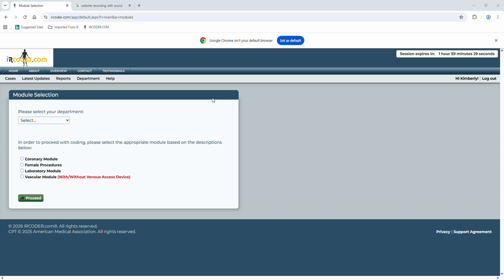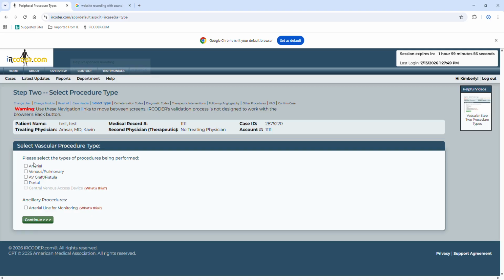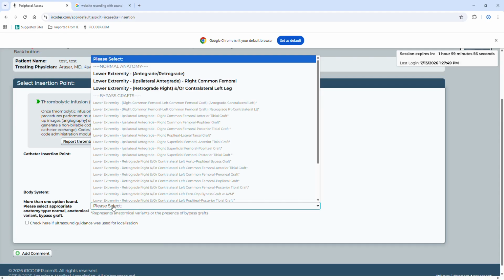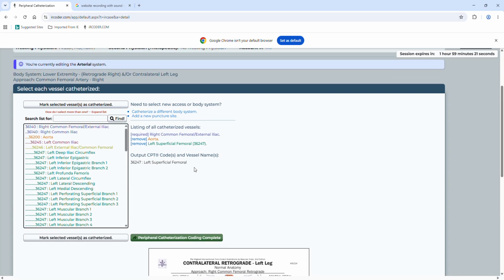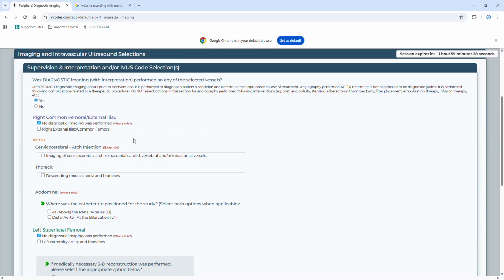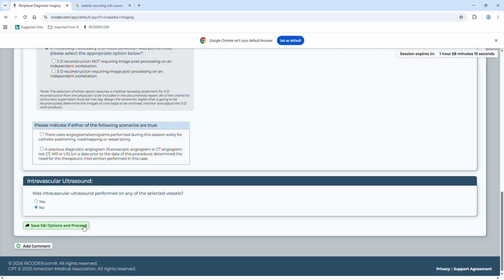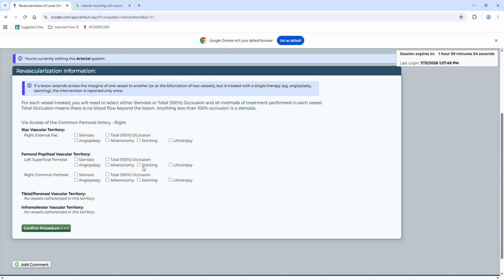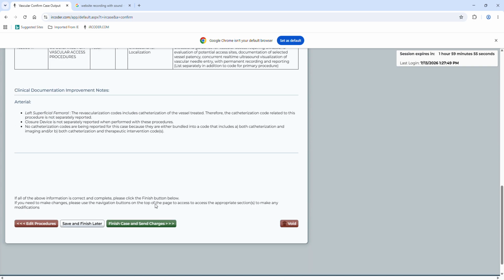Lower Extremity Artery IR Coder - Basic